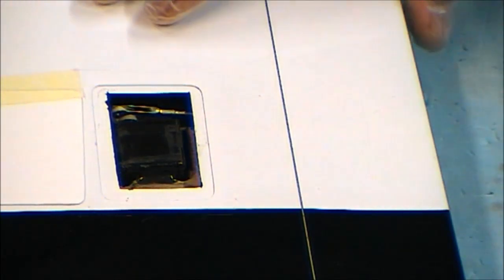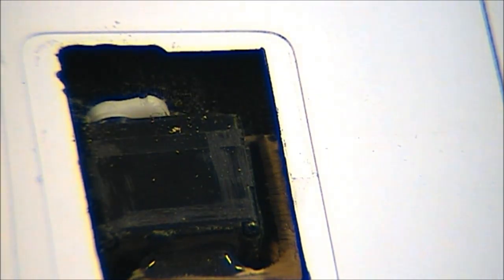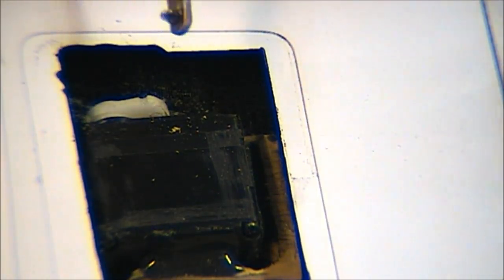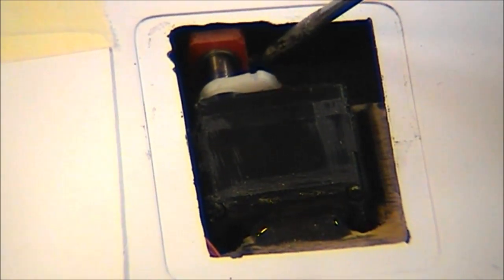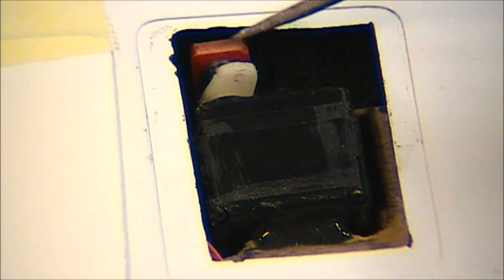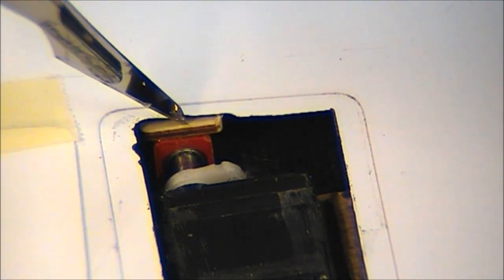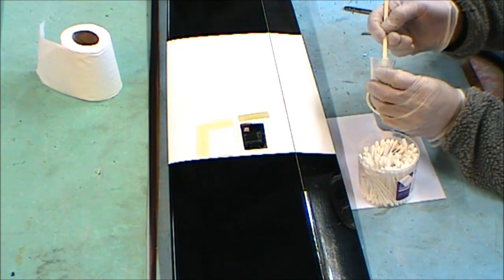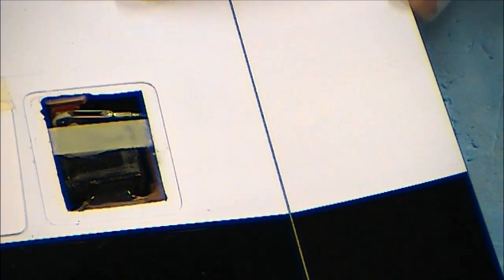Fu-Fix bearing kit install in existing wing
A Fu-Fix bearing kit is added to an existing servo installation. This is in a typical competition glider wing showing wear after several seasons hard flying. The bearing kit dramatically reduces the play and slop and makes the servo installation as good if not better than when the servo was brand new.